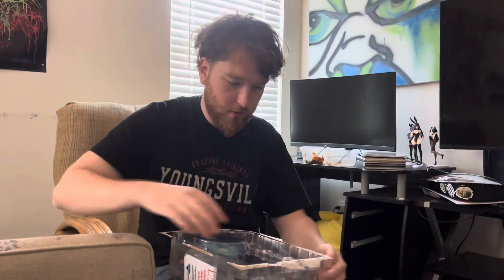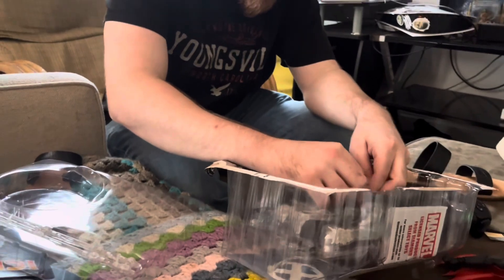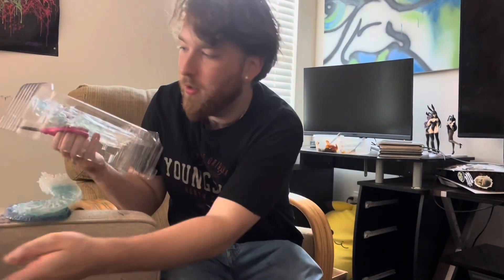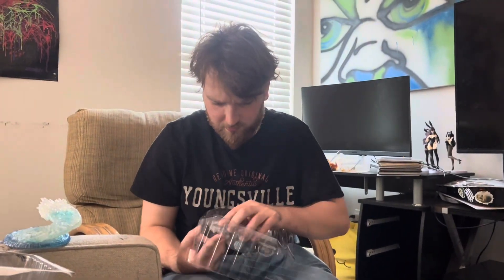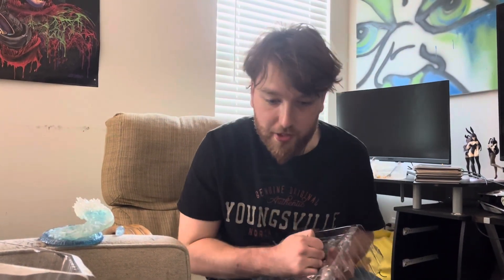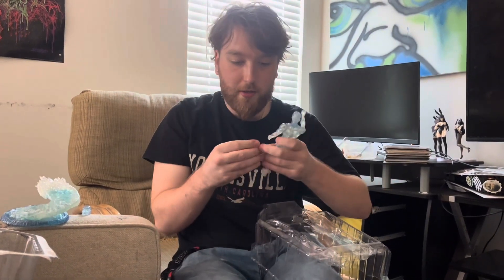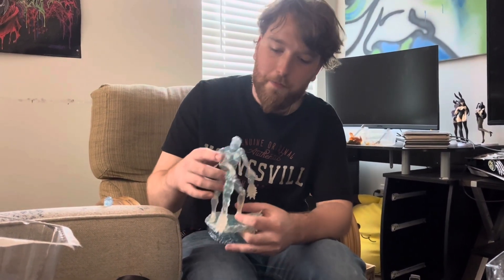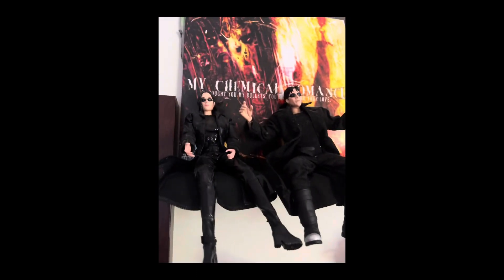Ice man toy unboxing (xman)